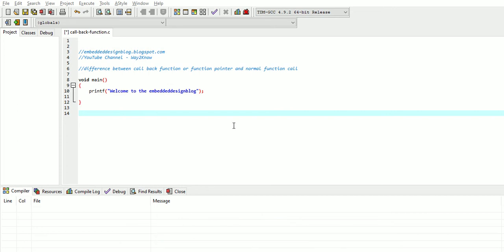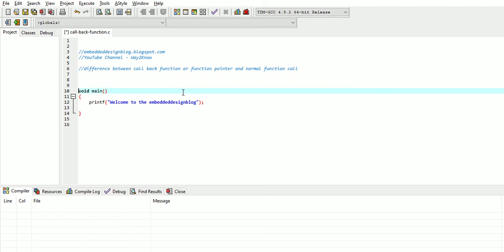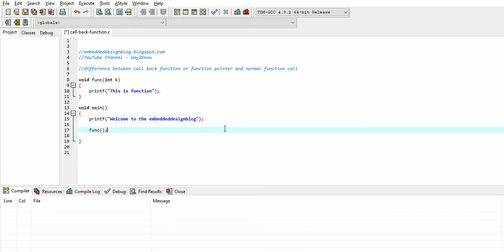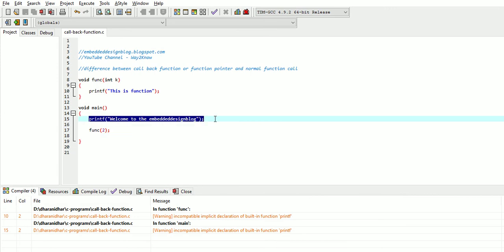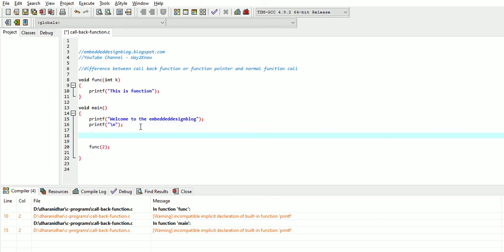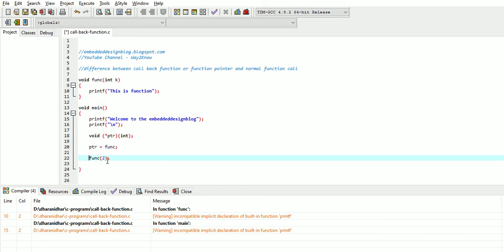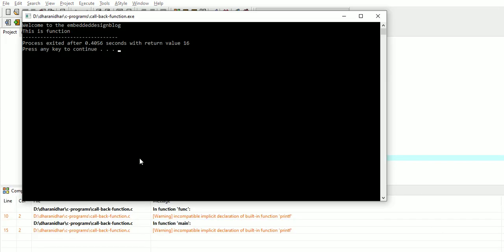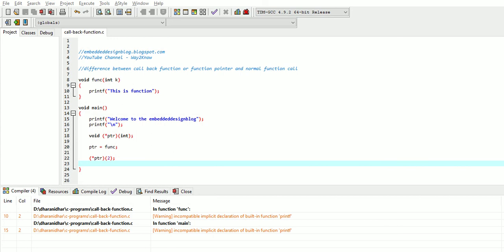Difference between Call Back Function and Normal function || Function Pointers || C Programming